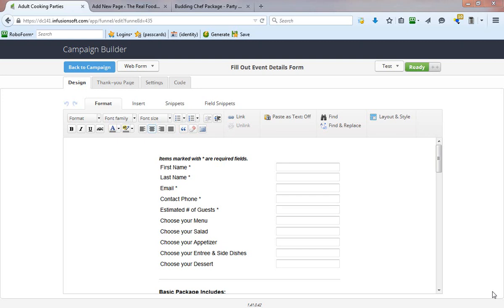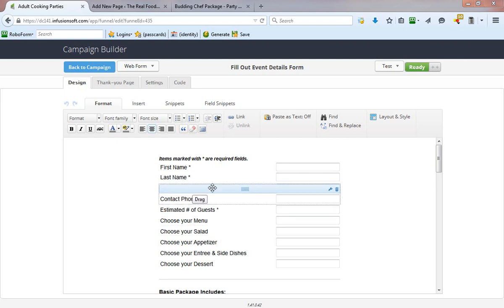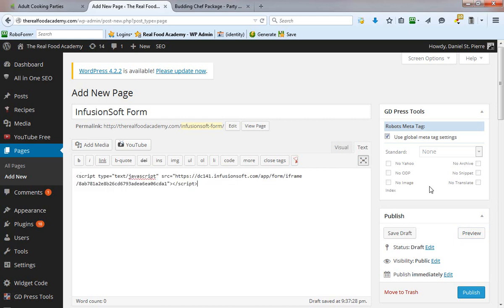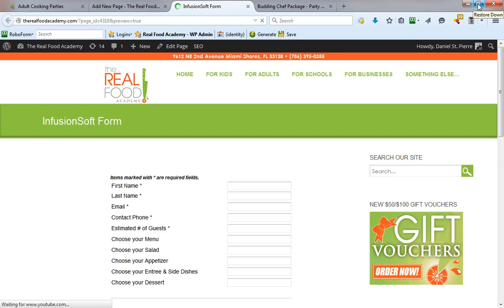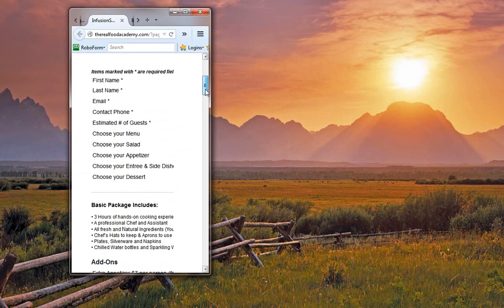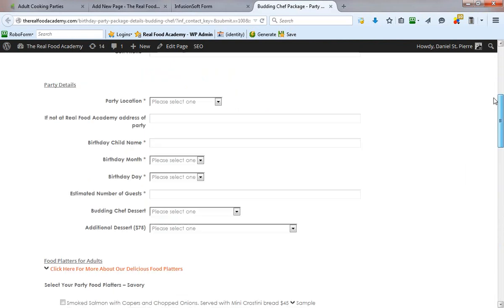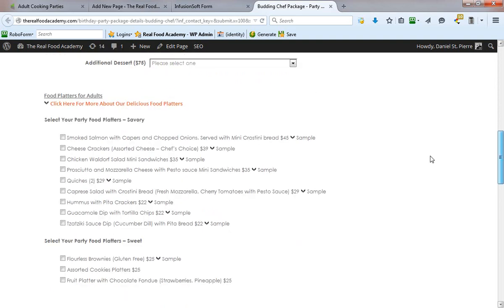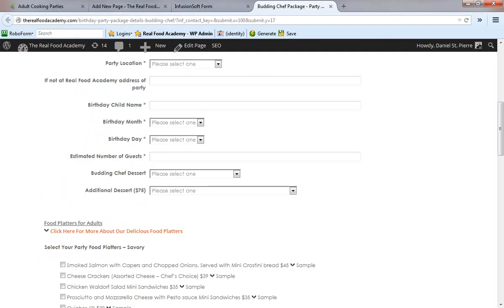How To Make InfusionSoft Forms Responsive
In this video, I go over one of the biggest InfusionSoft flaws: Unresponsive Forms!

As of February 2016, newly created InfusionSoft forms are natively responsive, making this video and the custom CSS code I previously shared obsolete...

--- Previous Info ---

While InfusionSoft is a master at automation, they're novices at CSS which results in countless lost sales and missed opportunities due to InfusionSoft forms not displaying properly on mobile devices, smart phones and tablets.

The good news is, Glorious Media has been working with InfusionSoft since its inception in 2008, and we have mastered the art of customizing InfusionSoft forms to greatly enhance user experience and more importantly, maximize conversion & ROI.

Call on Glorious Media to assist you with any InfusionSoft related issue today by phone at or via our website at